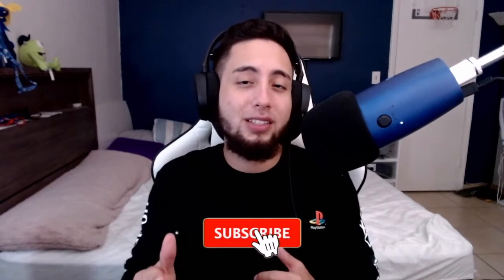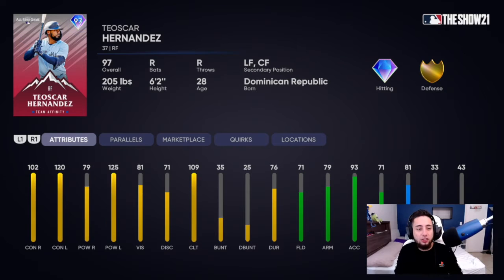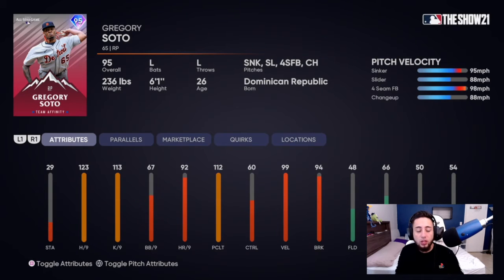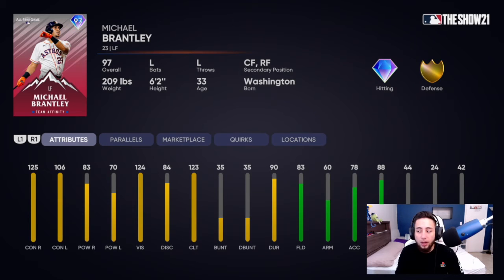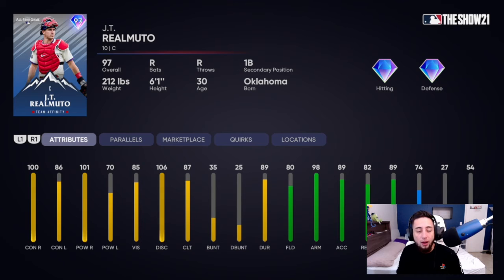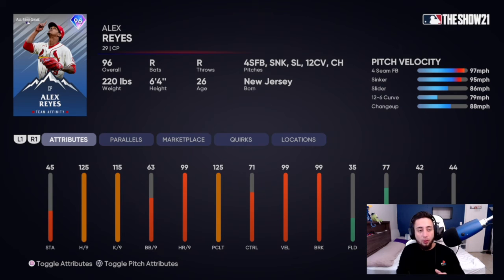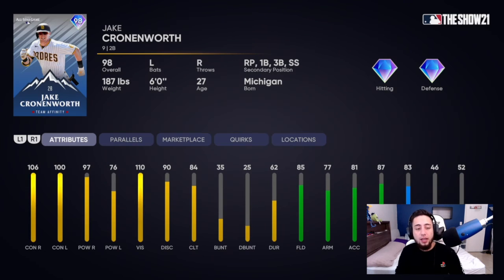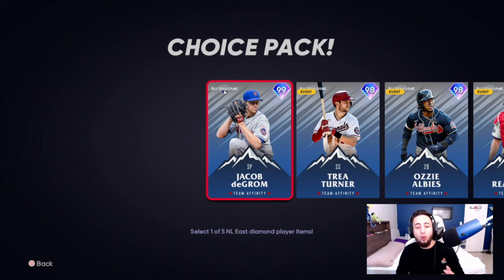BEST SEASON 3 TEAM AFFINITY PROGRAM DIAMOND CARDS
What is going on guys and welcome to the video. In this video, I share with you guys my thoughts on the new season 3 team affinity program that dropped earlier today.